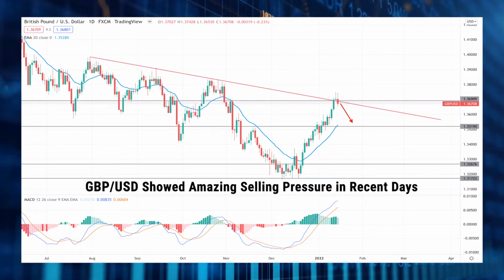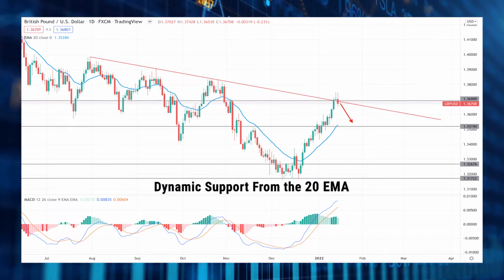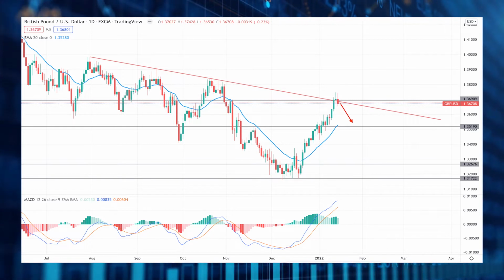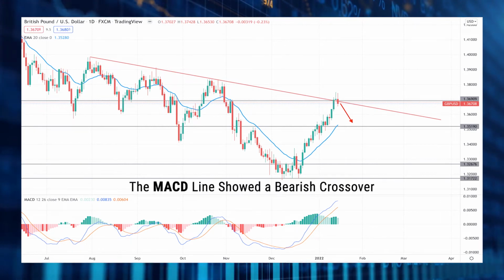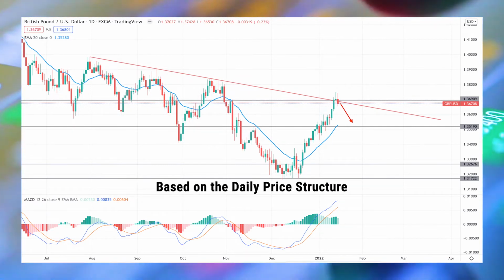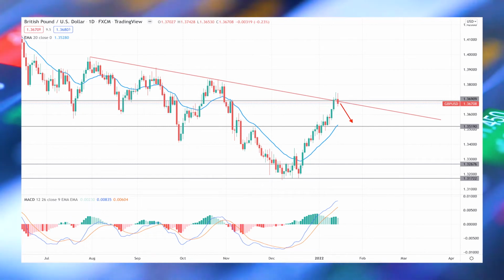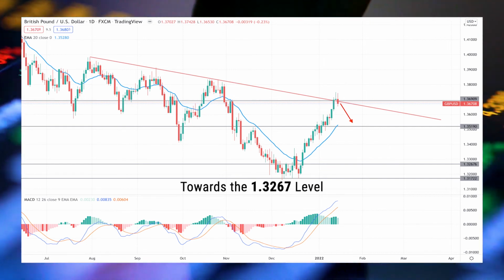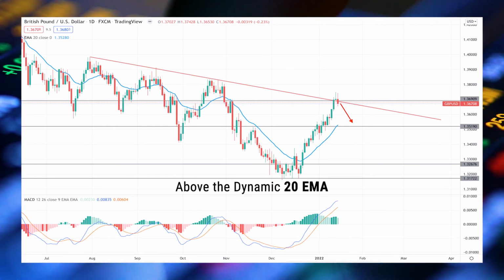GBP-USD Weekly Forex Forecast for 24-28th January 2022